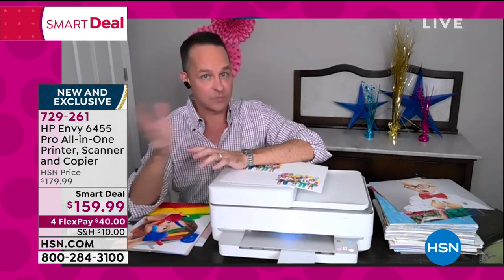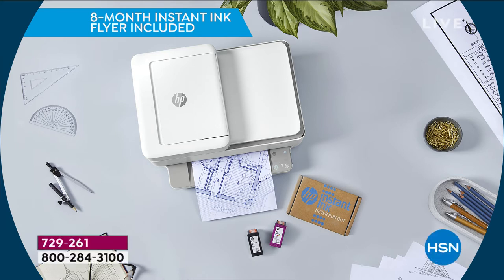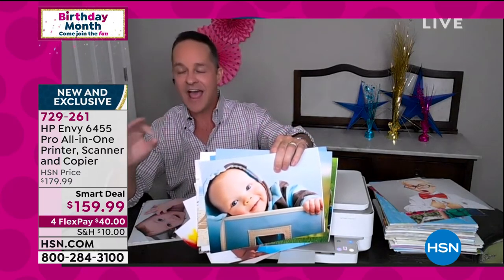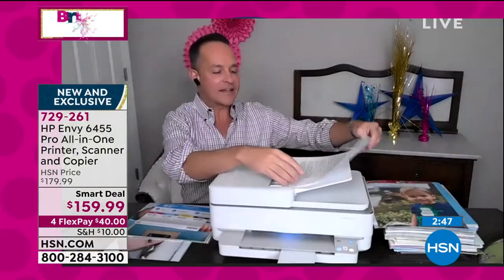HP Envy 6455 Pro AllinOne Printer, Scanner and Copier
With the HP Envy 6455 Pro AllinOne printer, scanner and copier, you can handle it all from home. Print, scan, copy and send mobile faxes with the HP Smart App! Plus, it's got a 35page auto document feeder. Set up and connect on any device, and get selfhealing WiFi. HP helps families get it done!

    HP ENVY 6455 Pro AllinOne Printer
    Power cord
    HP 67 Setup Black Instant Ink Ready Cartridge
    HP 67 Setup TriColor Instant Ink Ready Cartridge
    Bonus 8month Instant Ink flyer
    Regulatory flyer
    Setup guide
    Reference guide